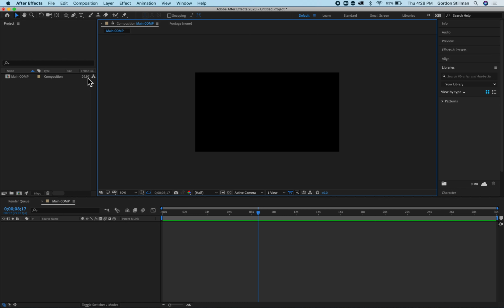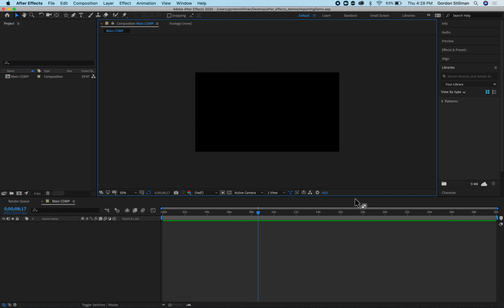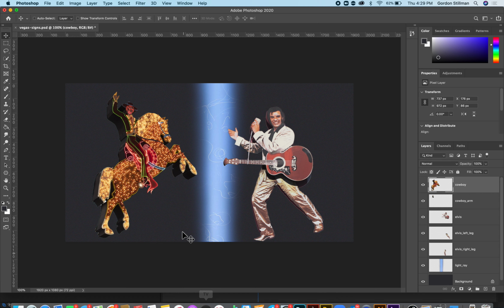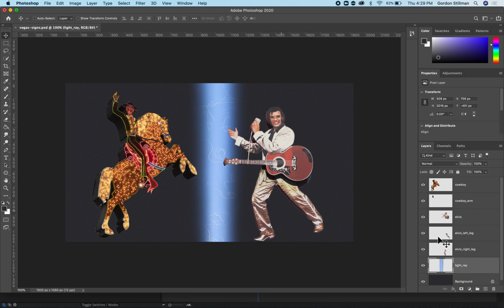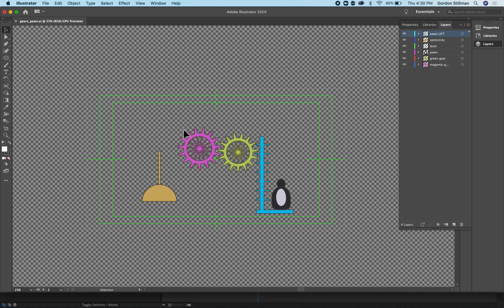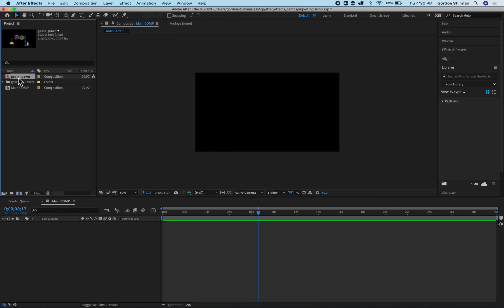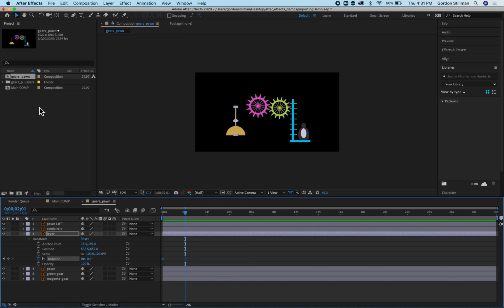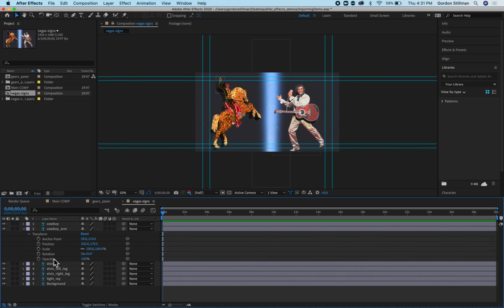AfterEffects: importing AI PSD files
How to import files from Adobe Illustrator and Photoshop to preserve layers for animating in After Effects.